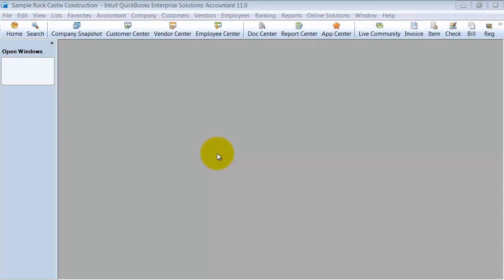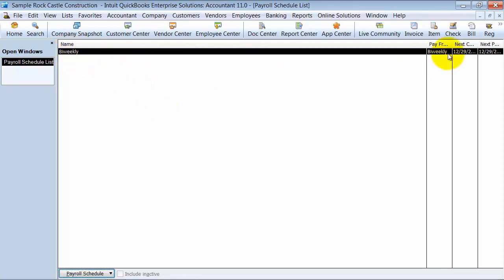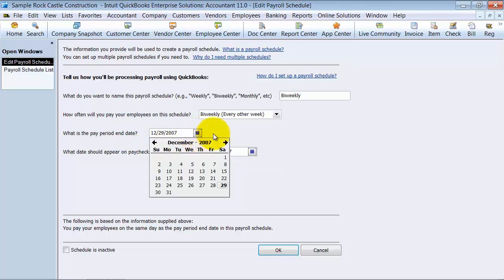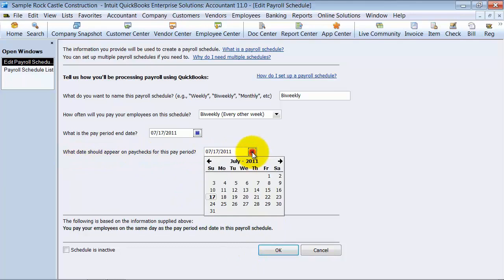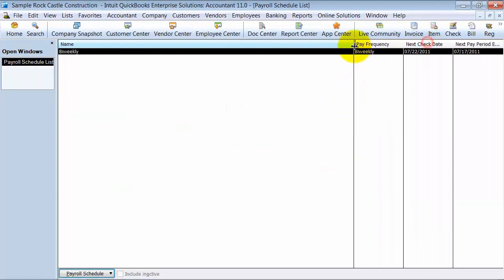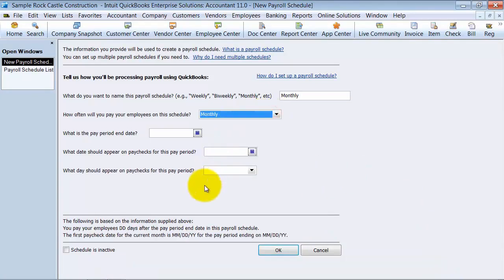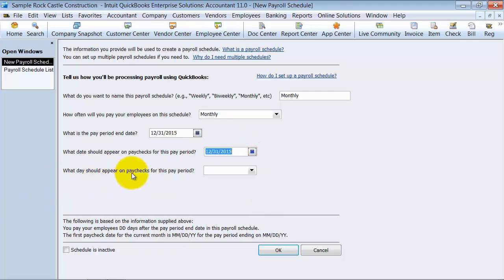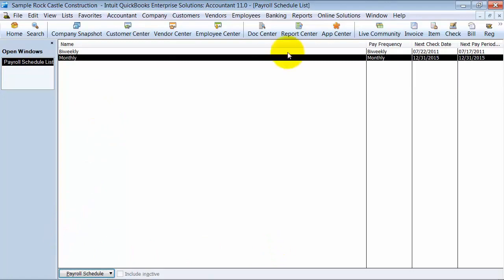QuickBooks - Setup and Edit Payroll Schedule 2011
Has your Payroll Schedule changed and you now pay semi monthly instead of bi weekly? We can fix that. This QuickBooks Training video walks you through how to edit, create a new schedule, or even make a schedule inactive. Interested in QuickBooks or need QuickBooks Help?